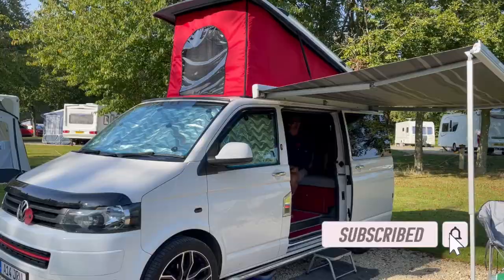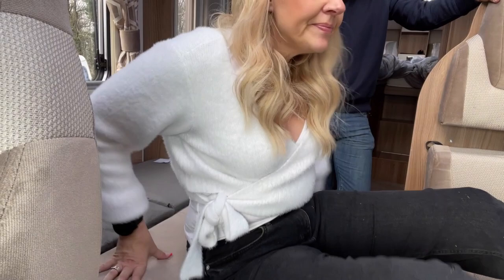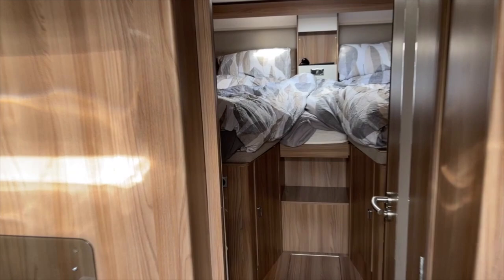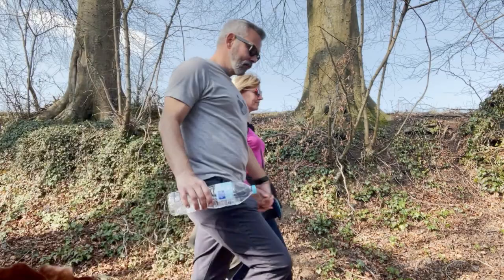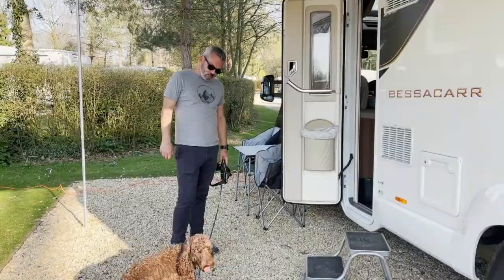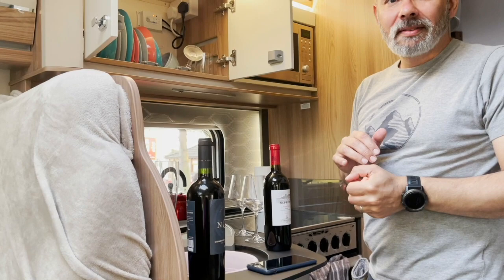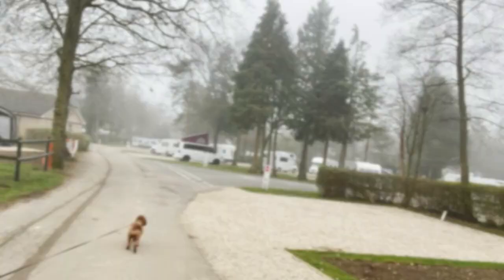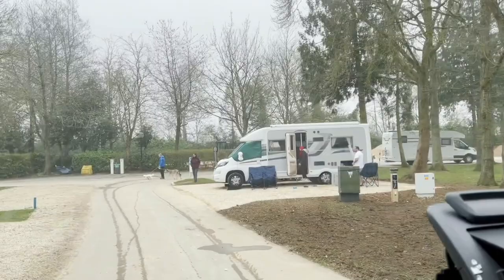Freak spring weather break at Morton In Marsh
Lady B is back!

It's nearly Summer and in this vlog we wake up  Lady B  from her short winter nap and get her Summer ready for our first trip of the year to Morton In Marsh in the beautiful Cotswold area.
We take a LONG 7 mile walk with the boys and enjoy the freak spring weather.

Love Andy, Jo, Teddy  & Digby xxx